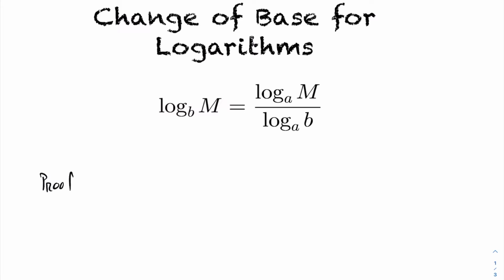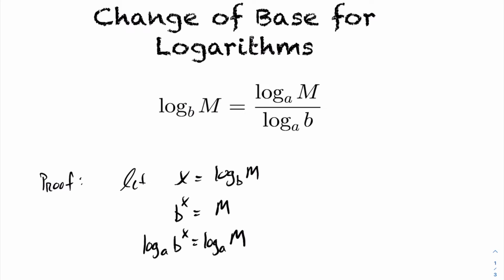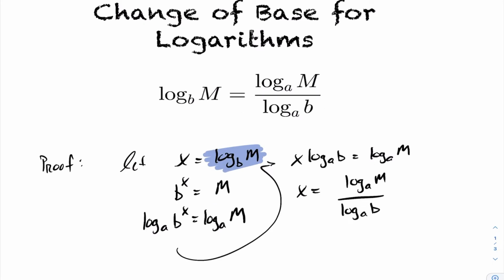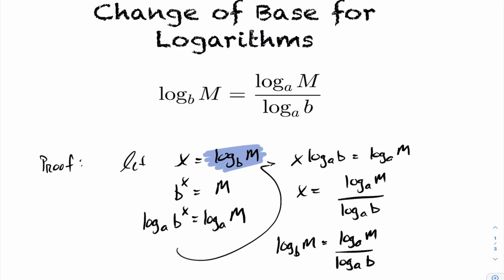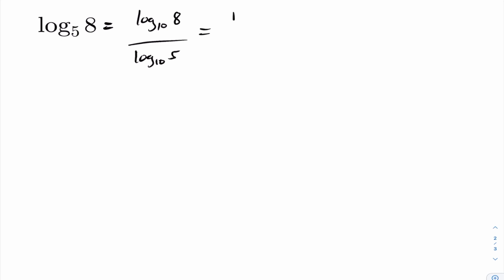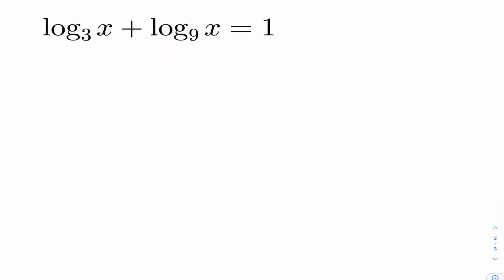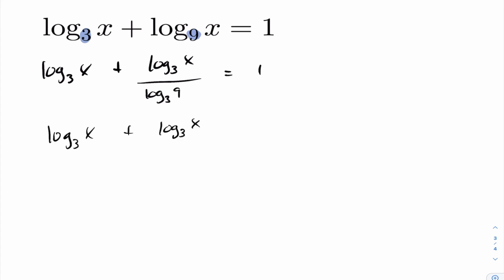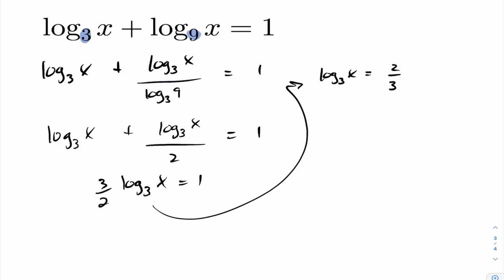Change of Base for Logarithms | Pre - Calculus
In this lesson we prove and study the change of base formula for logarithms. Several examples are examined which illustrate the benefits of this technique.

See my pre-calculus playlist for complete lessons.